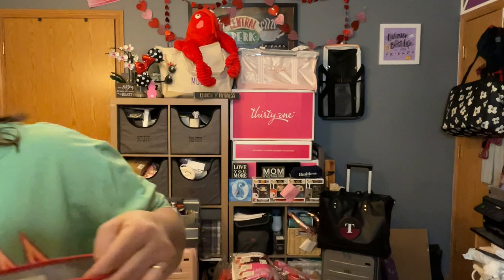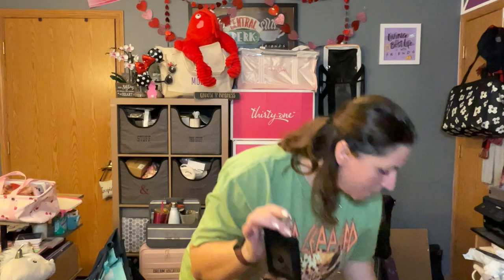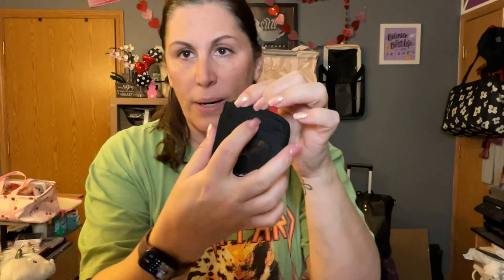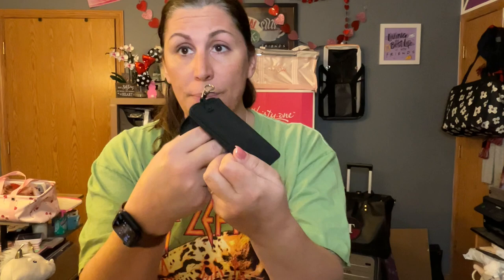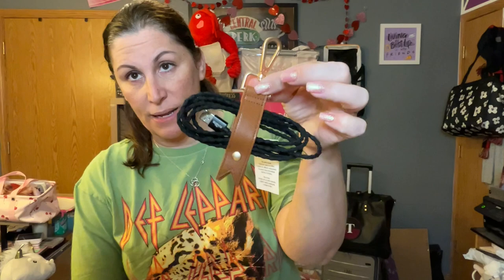Thirty One Accessories 2024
Have you seen the most recent catalog and the accessories in it?  NO??  You had to know that I wouldn't leave you hanging, right?  That's right, I've got you covered!  Check 'em out here!